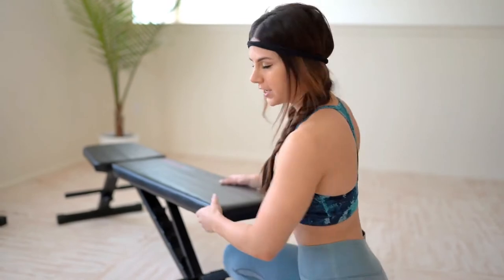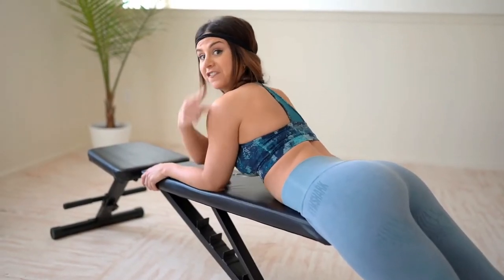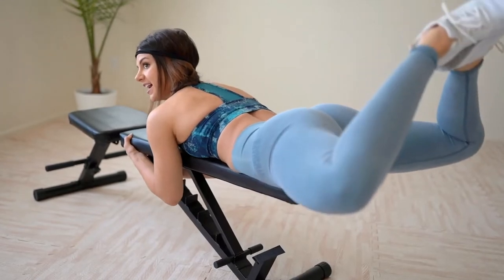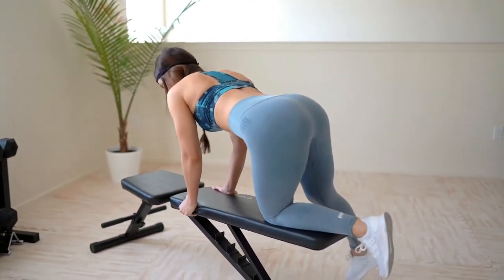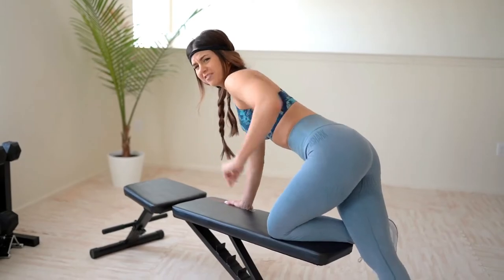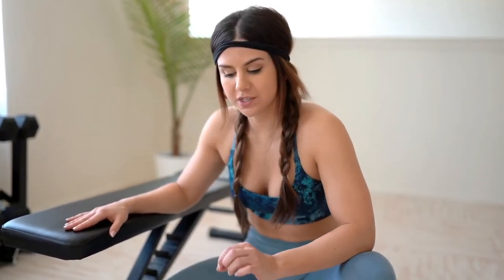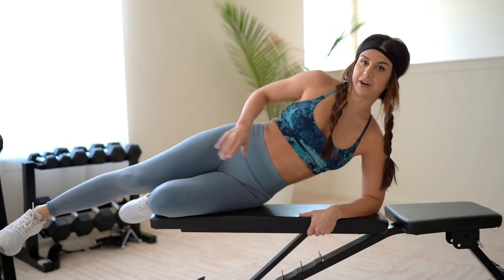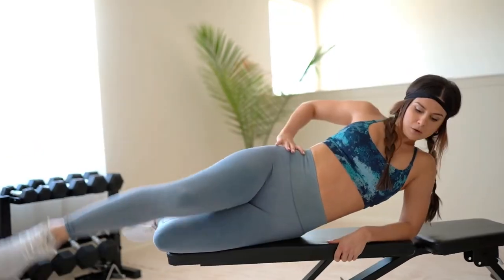BOOTY WORKOUT NO SQUATS NO LUNGES NO EQUIPMENT BY ASHLEY